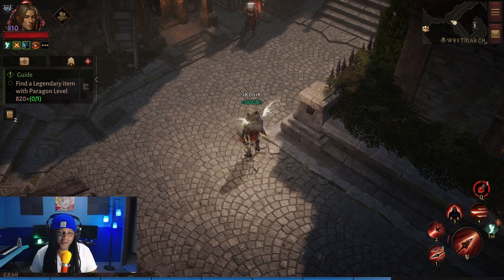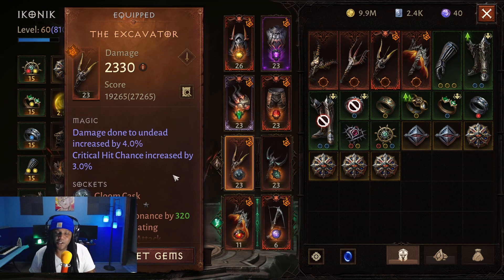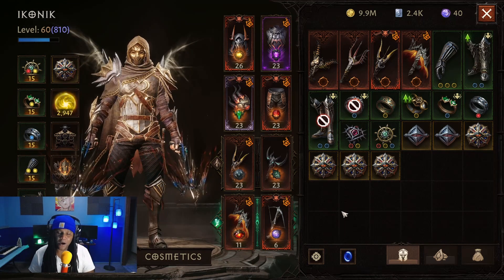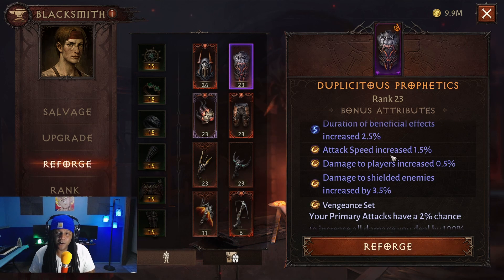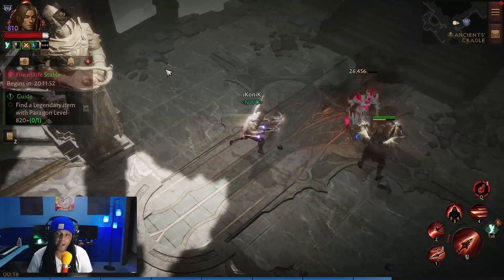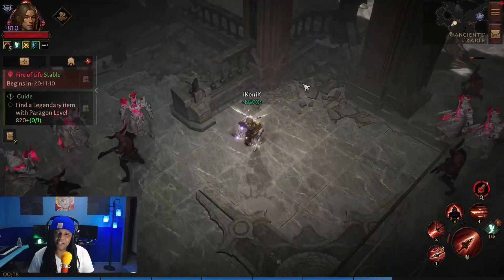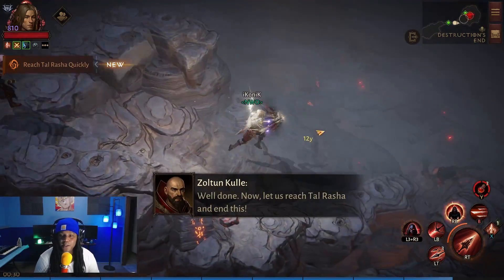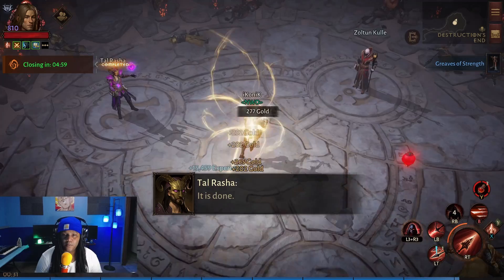DH Inferno Meta Build + Multishot. BEST burst damage - Diablo Immortal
Build guide for demonhunter inferno 1. Testing a new combo using the new main hand and off hand slots.